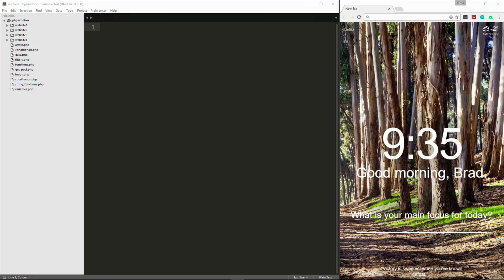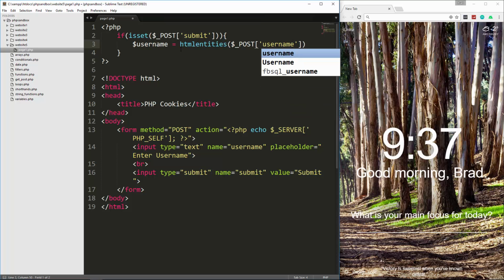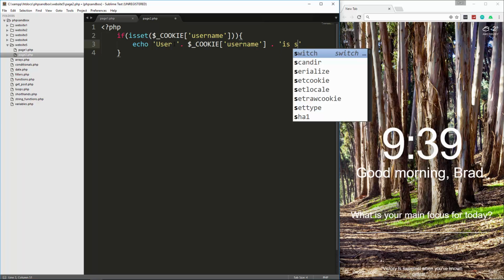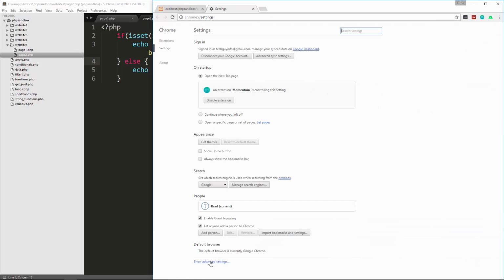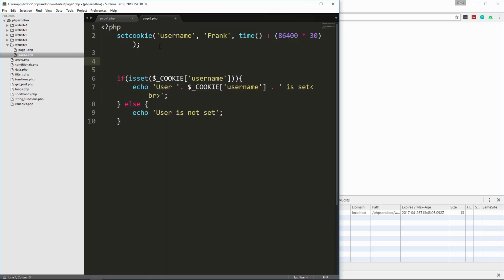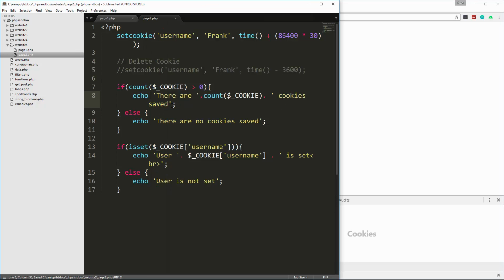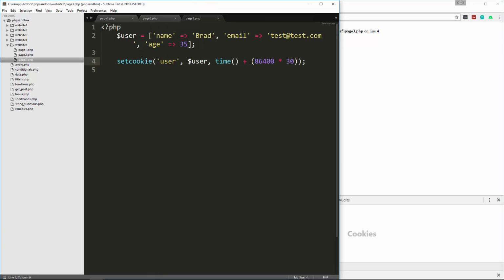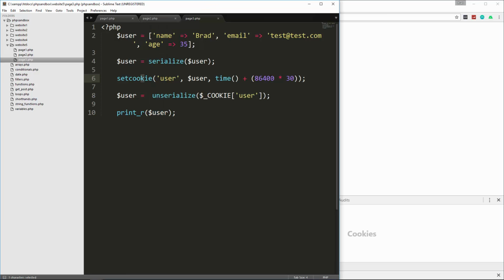PHP Front To Back [Part 17] - Cookies Tutorial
Sessions are recommended over cookies in most situations but it is good to understand how cookies work as well. In this video we will be using the setcookie() function to create cookies in PHP. We will also look at serializing data with serialize() and unserialize()